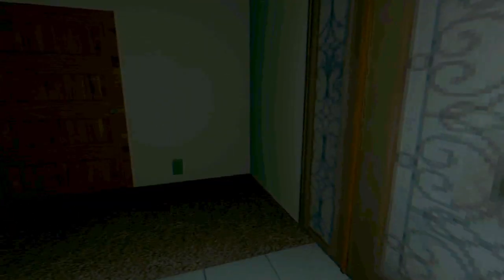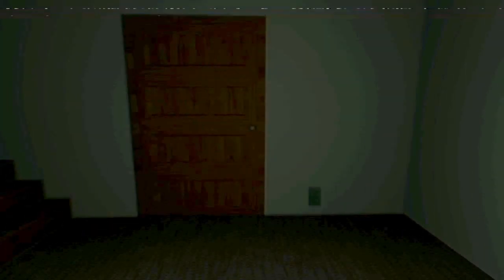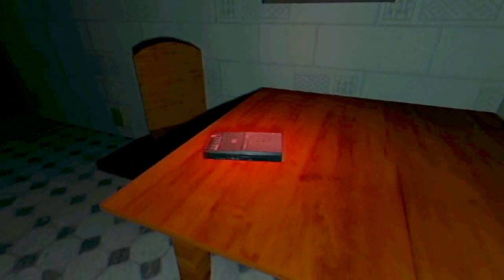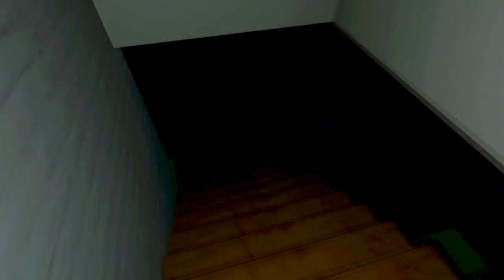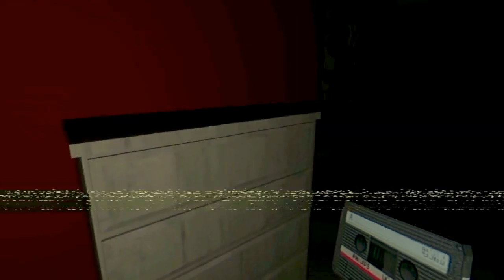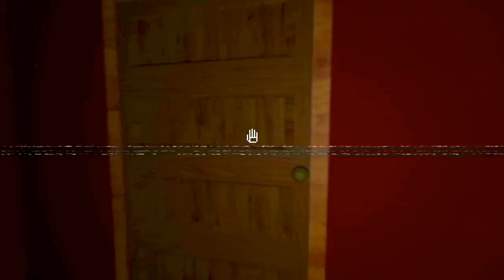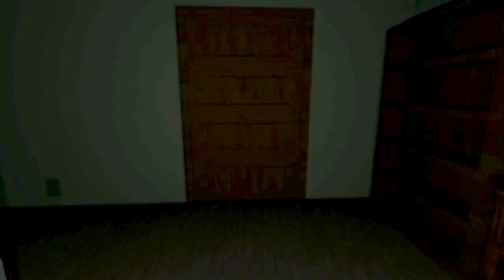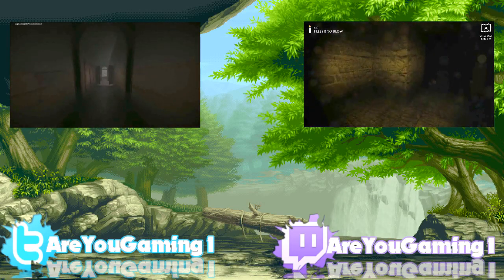Find the Tapes || Anatomy (Part 1)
Every house is haunted. But what if the house was just lonely?

NEW STEAM GROUP! Join the Gamer Brigade Today!